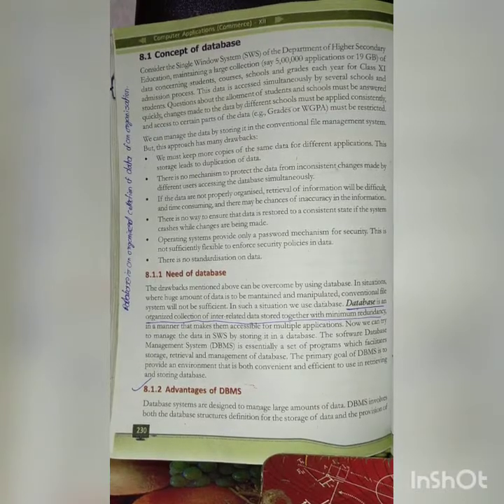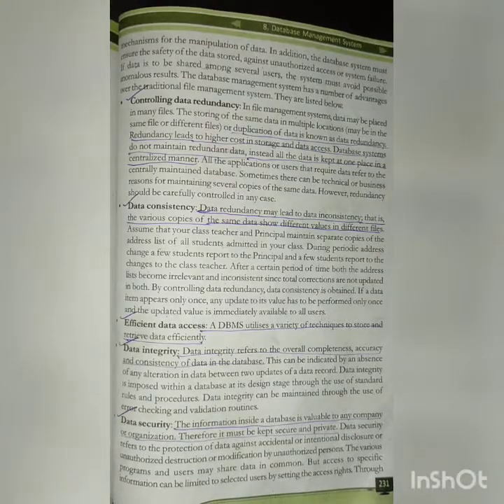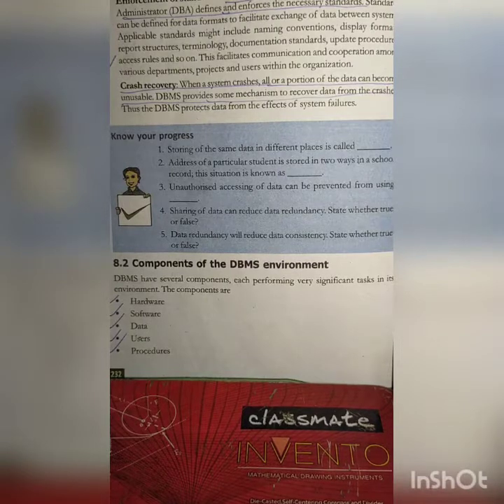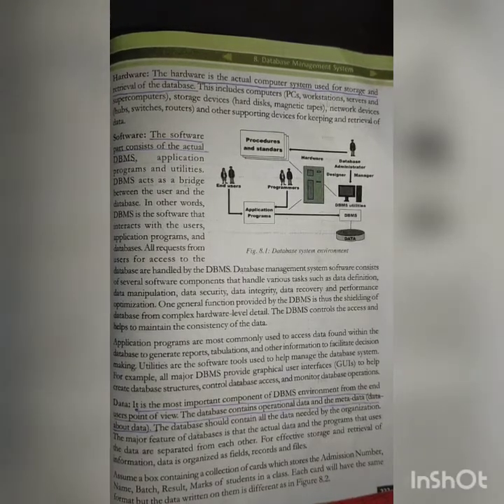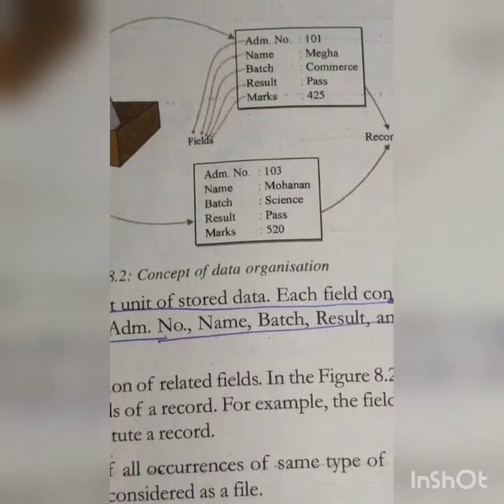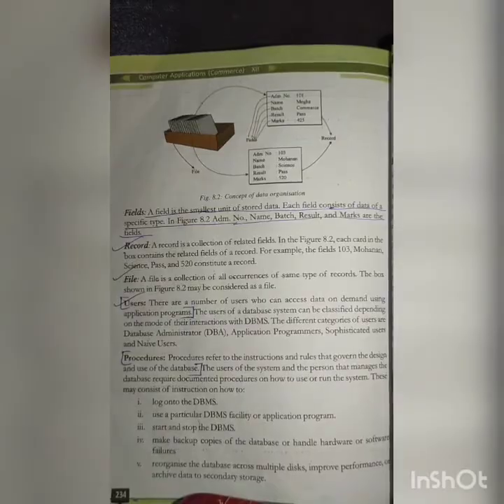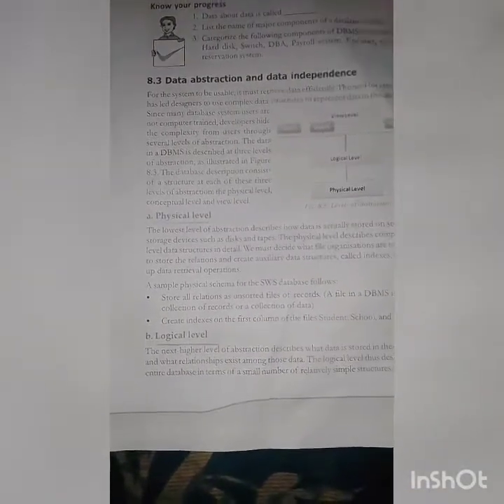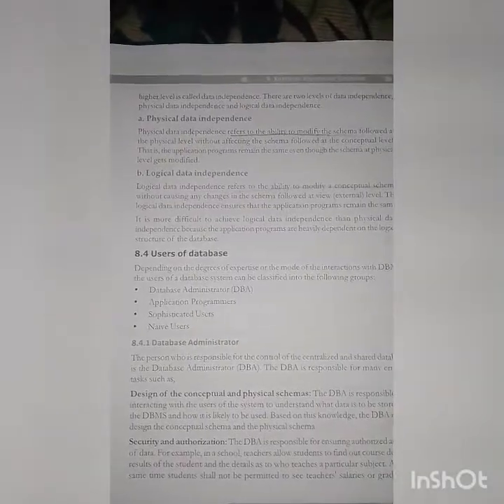Chapter 8/DataBase Management System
CKMHSS Koruthode